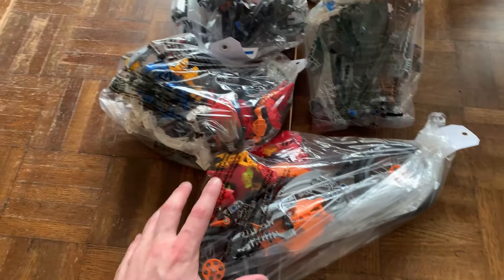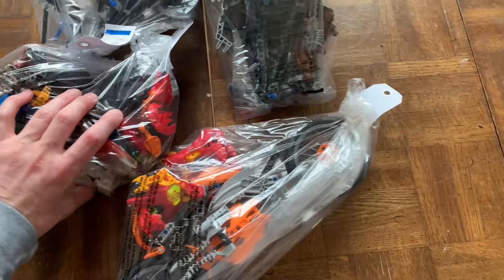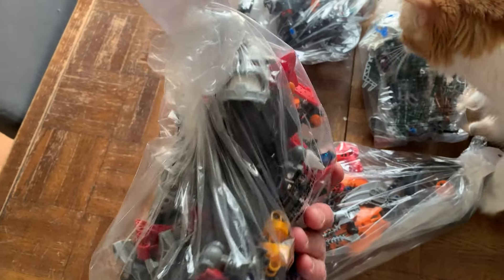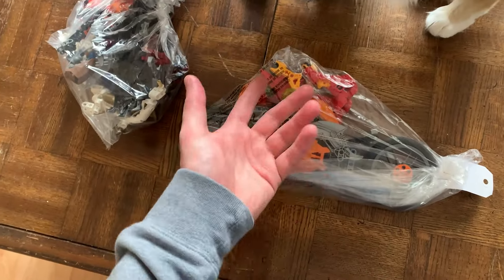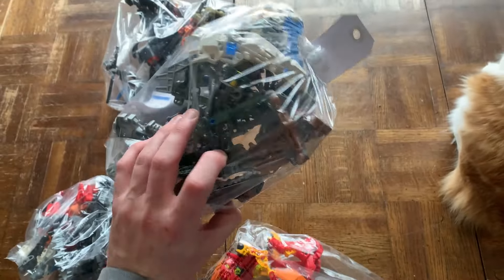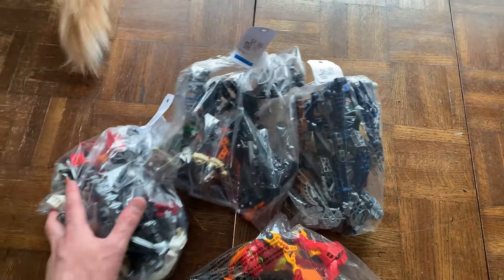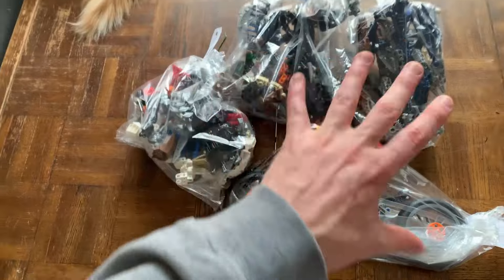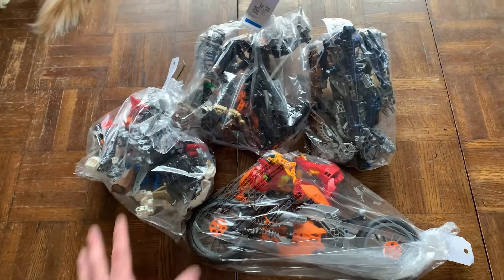This Ebay Summer Slowdown Is Worse Than Before.. Let's Talk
Welcome to Matt Cart. Where Me, and my Wife go out to Garage Sales, Thrift Stores, and anywhere else where we can find things to flip onto our eBay store.

🎥 Welcome to the official YouTube channel of Matt Cart 🎥

Looking for an easy way to make money? Wondering what products to purchase to make a profit?
💸 Do you dream of making money while you shop?
Perhaps you are curious how to get started, well you are in the right place!

My name is Matt Cart and I provide easy to follow tricks and simple guidelines to flip used products online and make a hefty profit - I answer all the questions you might have when investing in undervalued products for sale from what to buy, how to maximize profit on a budget, where to look and all the in-between. ⭐
🎯 This channel focuses on Nostalgia, collectables, video games, and action figures. I collect, flip, and hunt for all sorts of nerdy needs!
You will get tricks, tips, and first-hand knowledge on how to purchase low-cost items and flip them for cash - in a few simple steps!

👍 Let’s Connect!

📬 Send me mail:
Matthew Robinson
Toronto, ON, Canada M4J 0A1